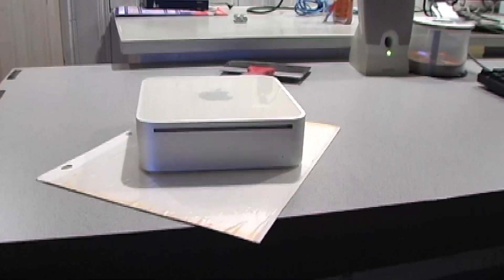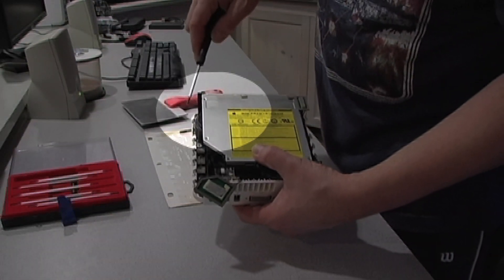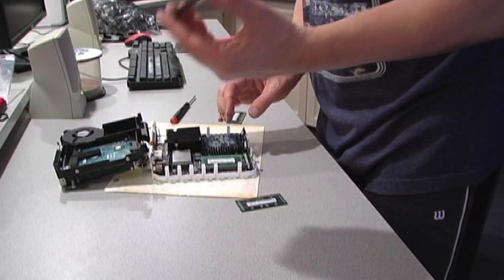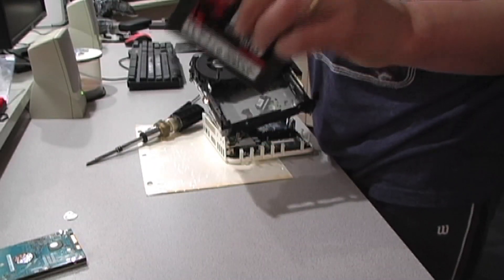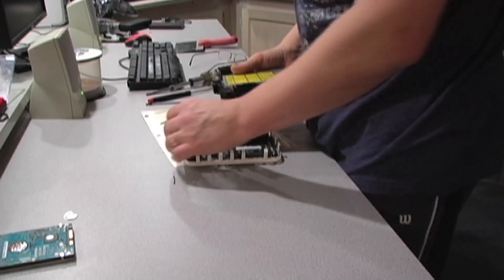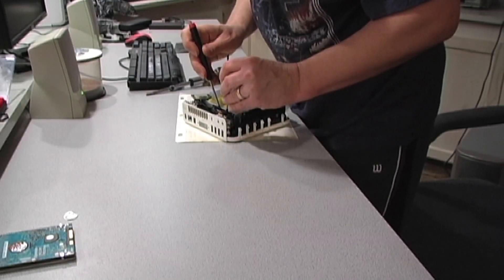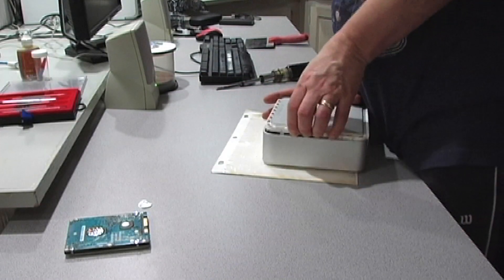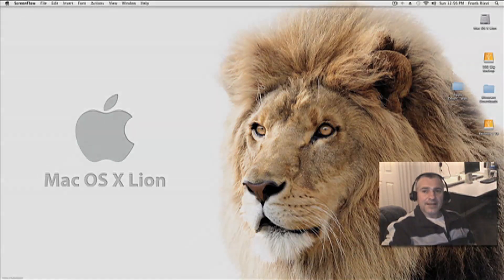Mac Mini Upgrade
Here is a late 2006 Mac Mini 1.83GHz upgraded to 2.33GHz, in this video I show you how to upgrade the hard drive from a 80 GB SATA to a 90 GB SSD HDD and the memory from 1 GB to 2 GB, after this video was edited, the Mac Mini was upgraded to 4 GB of memory and a 120 SSD HDD.